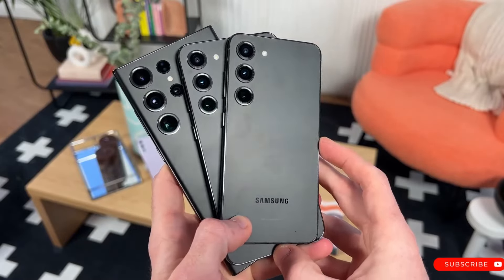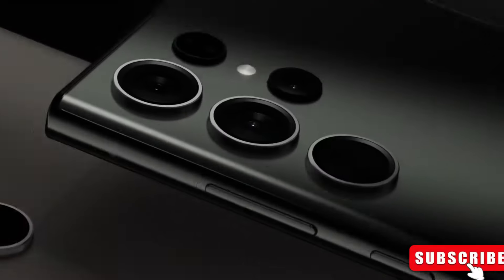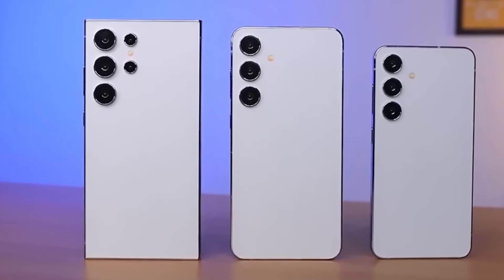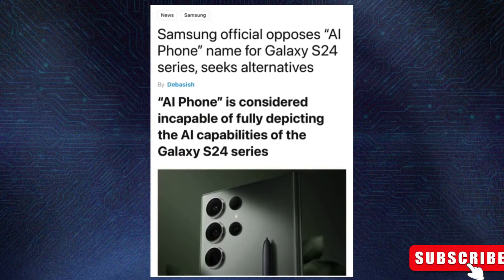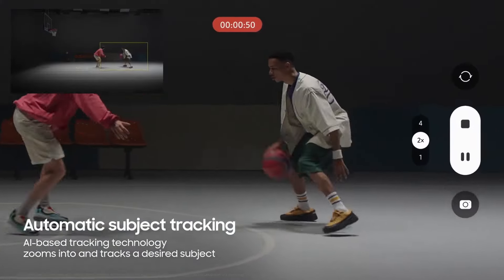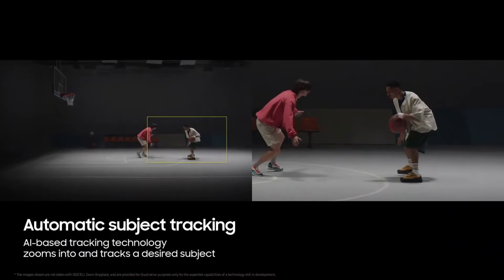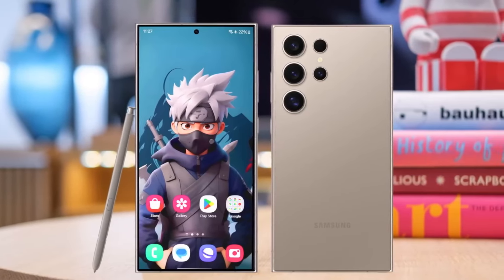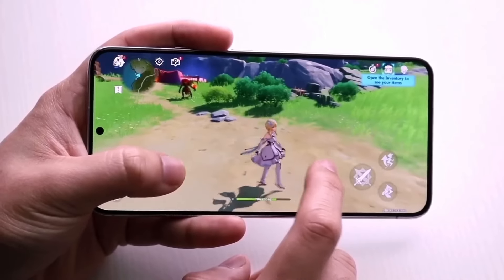Unveiling Inovation Live Translate And Generative Edit In Samsung S24 Ultra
This conceptual design of the Samsung Galaxy S24 Ultra showcases a sleek and advanced smartphone. The device features a large, vibrant screen with high-resolution graphics, ideal for both work and entertainment. The back boasts a sophisticated camera array, promising unparalleled photographic capabilities. Crafted with premium materials, the phone exudes elegance and durability, combining metal and glass for a distinctive look. This image captures the essence of what might be the future of mobile technology.

Smartphone,
Futuristic,
High-Resolution Screen,
Advanced Camera,
Premium Design,
Samsung Galaxy,
S24 Ultra,
Cutting-edge Technology,
Elegant,
Durable,

Next-Generation Smartphone
Advanced Mobile Technology
Premium Smartphone Features
High-End Mobile Camera
Futuristic Phone Design
4K Smartphone Display
Luxury Tech Gadgets
Innovative Mobile Devices
Cutting-Edge Smartphone Tech